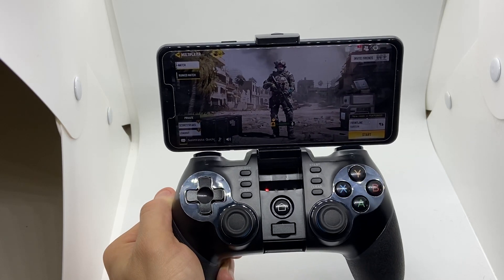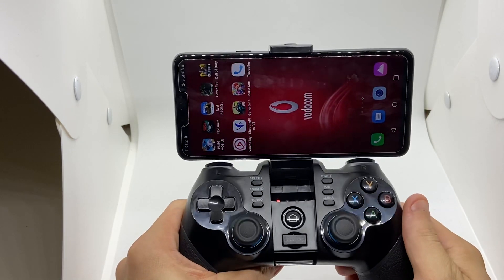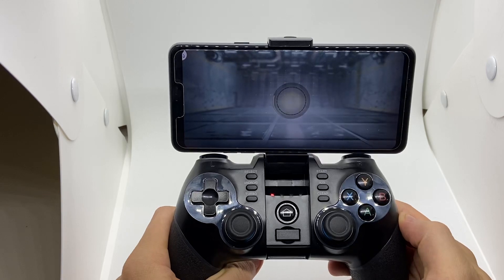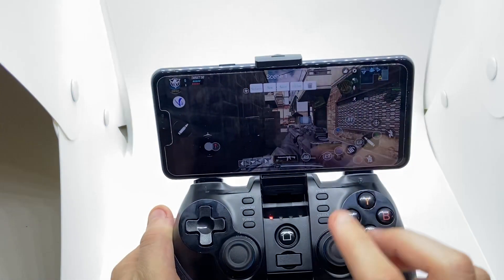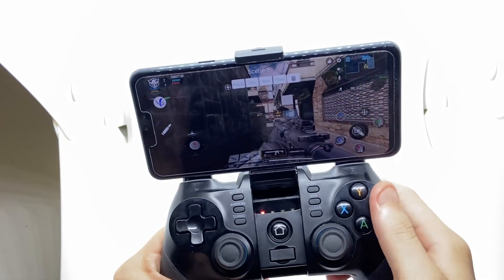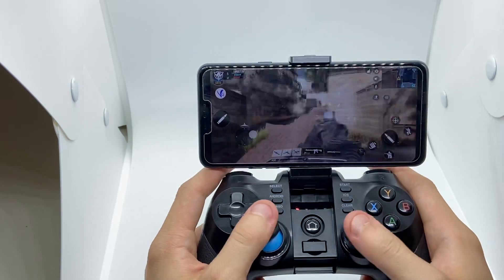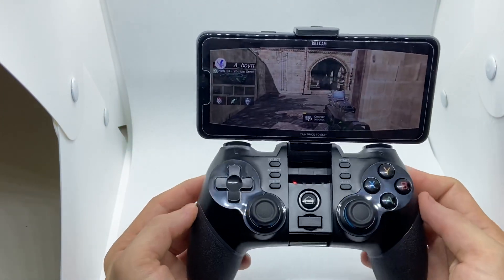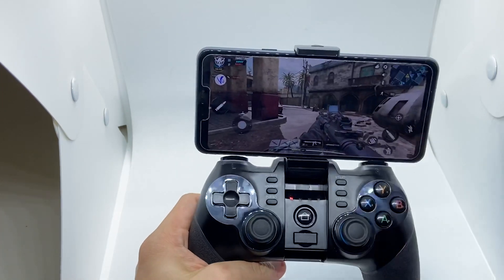How To Play With A Controller (Cod Mobile) for Android devices - Gotroller 3 in 1